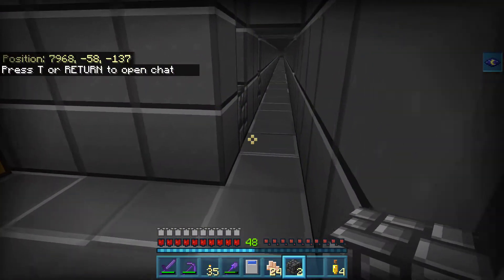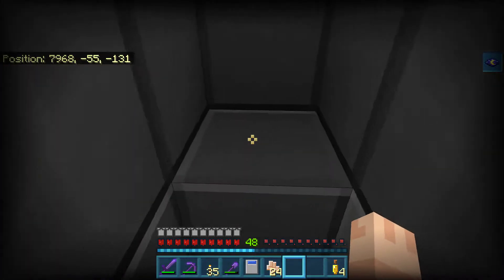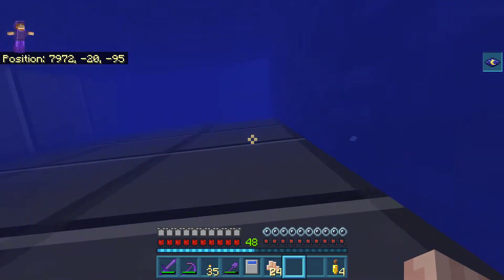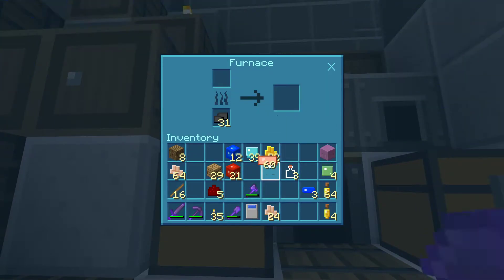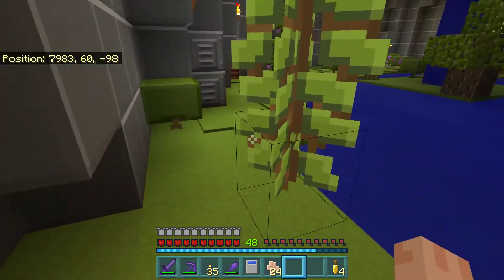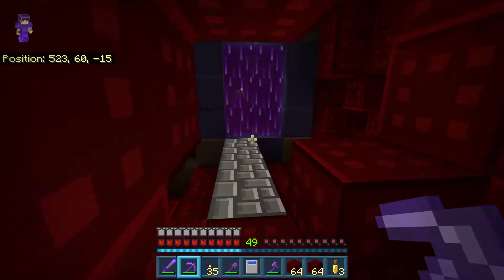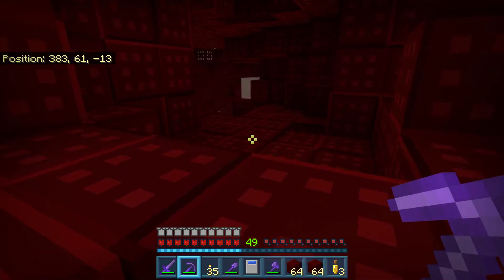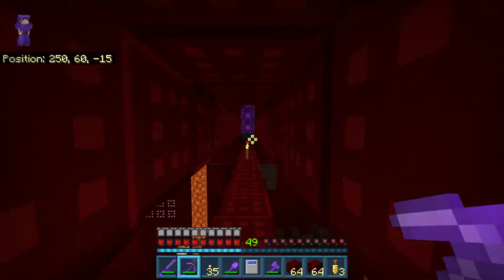Bank and Mining